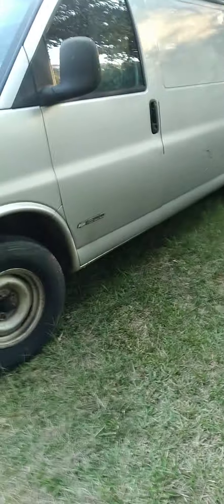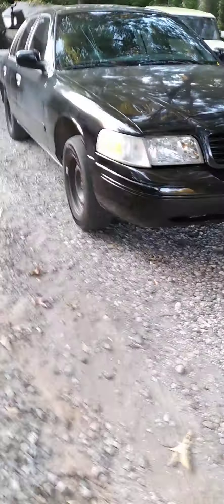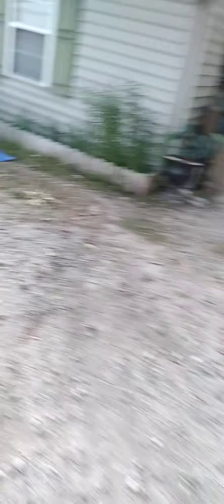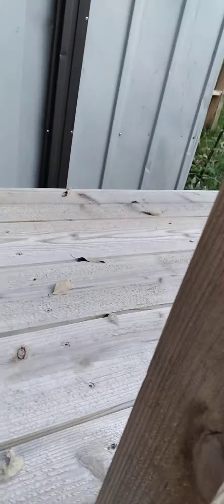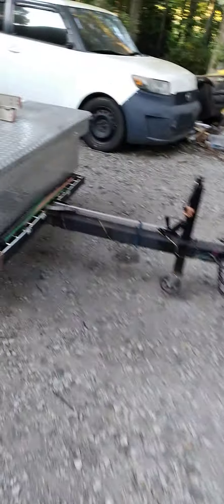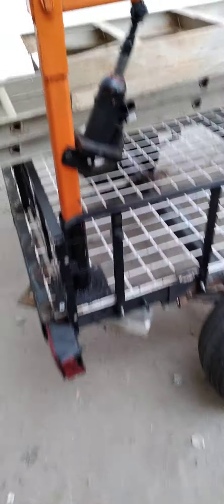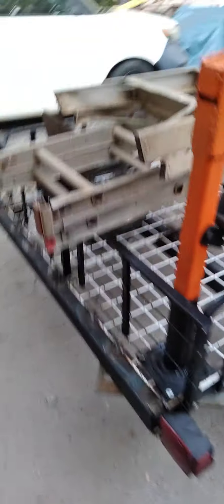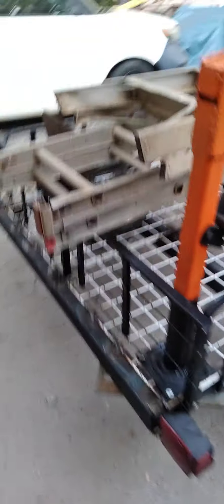Not Again! van broke ?